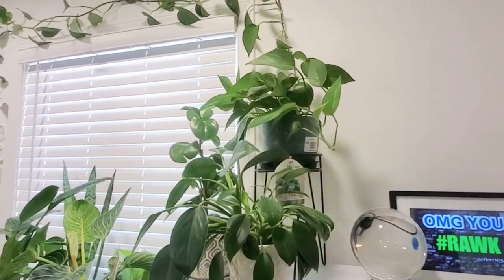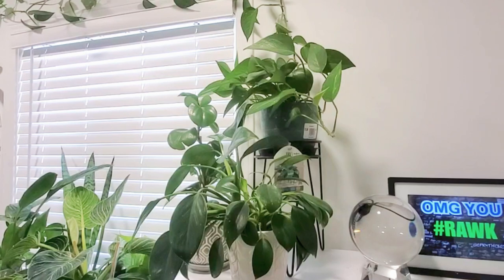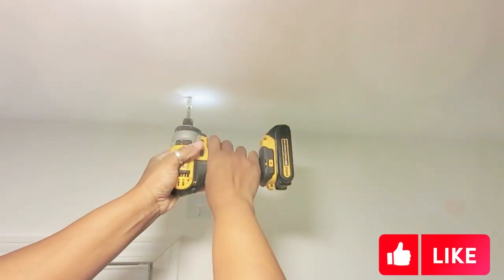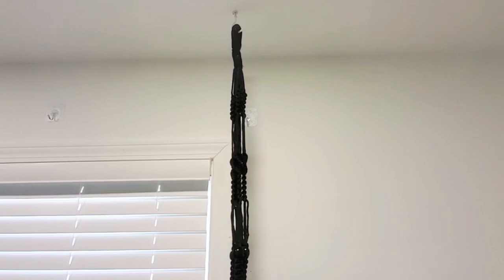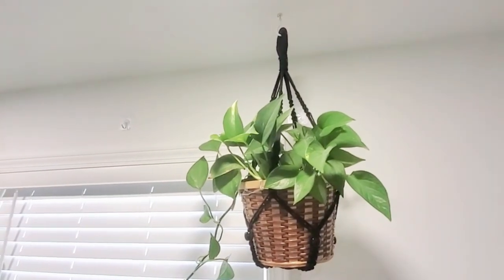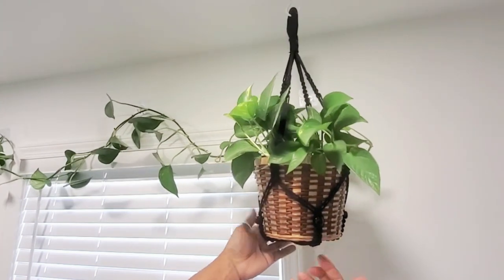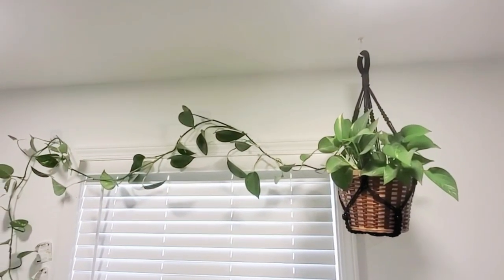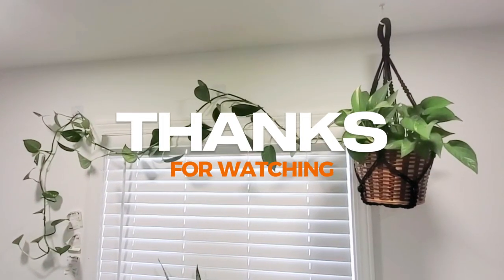How To Hang A Hanging plant holder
How to Install a hanging plant holder

Egg Organizer Space Saver
Grey Cutlery Organizer
Vegan Iron pills
Black Matte Digital Deadbalt Lock
White and grey Modern spray mop
Oven liners
Black Iron Drying Rack Hanger
Bluetooth
Retractable 100ft hose
Under Cabinets sensor Led lights
Silicone Grey White Toilet Brush
Faucet lock
Oval Makeup Brushes
Blink wifi  home security cameras
Blink mini indoor camera
Dimmable Recess Lights 12 pk
Inomata Japanese Plastic Washboard Laundry Board
Lodge Combo Cooker Cast Iron, 10.25", Black
Elkay EBG2815 Stainless Steel Bottom Sink Grid
2-Pack Miady 10000mAh Dual USB Portable Charger, Fast Charging Power Bank with USB C Input
2pk in shower mirrors

Fetch link
Code  HB373X

Please go support both of my prince's channel's